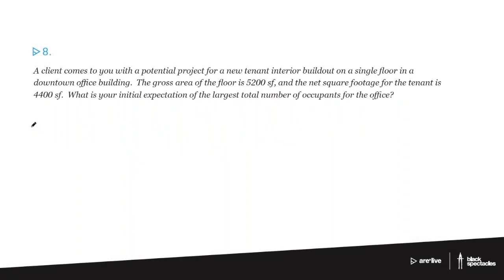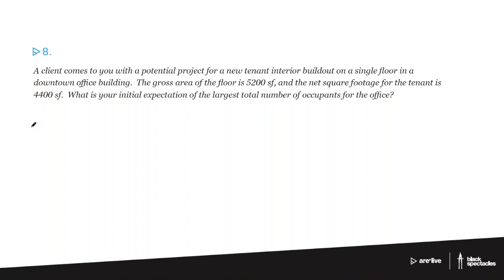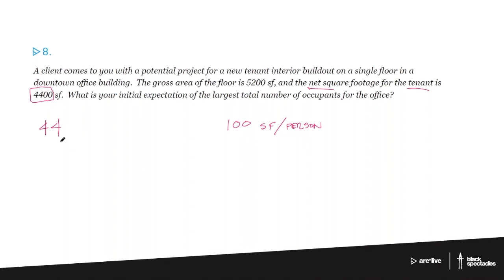Calculating Occupancy Limits | ARE Live - PPP Mock Exam Review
Join us as we discuss Programming, Planning & Practice with Mike Newman. Using a mock exam, we’ll cover all of the most perplexing and difficult topics in this division of the ARE.

With these practice questions, we will explore issues related to the application of project development knowledge and skills relating to architectural programming; environmental, social, and economic issues; codes and regulations; and project and practice management.

These tools will help you feel comfortable demonstrating your understanding of the concepts & principles that will be covered in the ARE Programming, Planning & Practice exam.